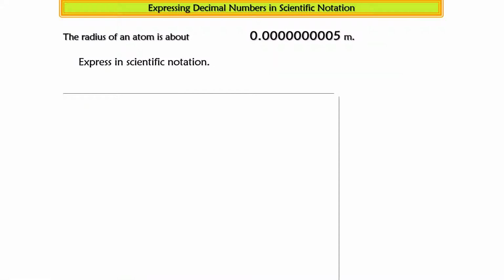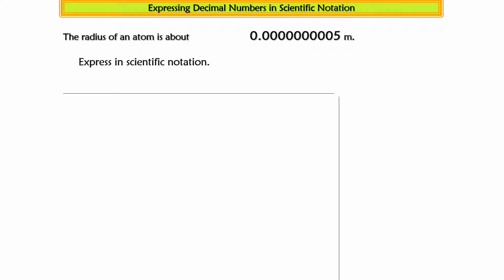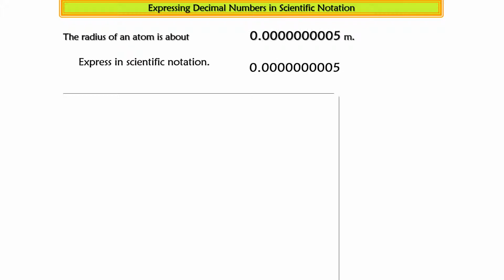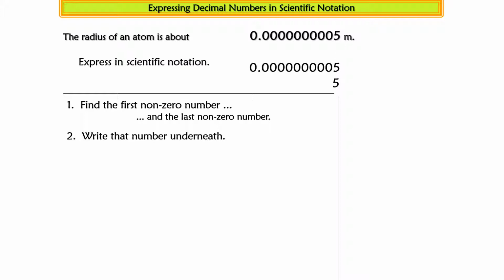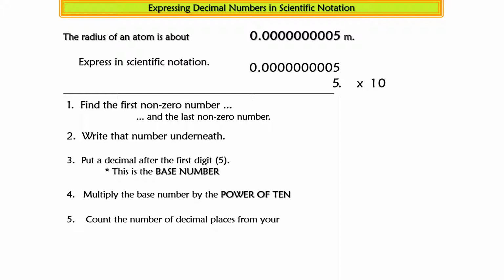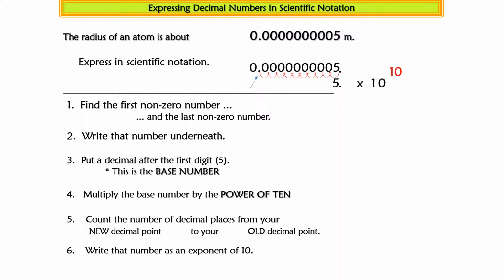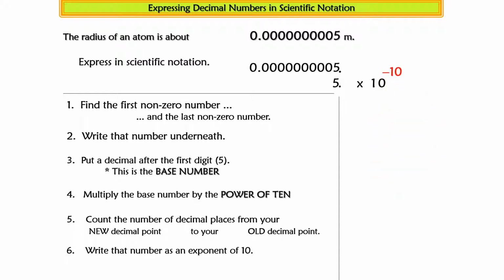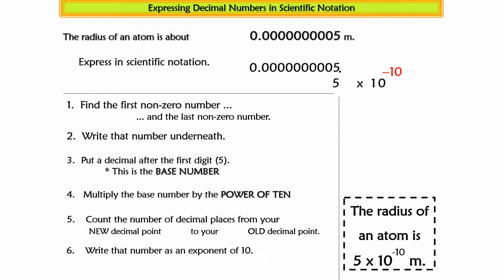Scientific Notation - Expressing Small Numbers in Scientific Notation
Here is one method for rewriting decimal numbers in scientific notation.